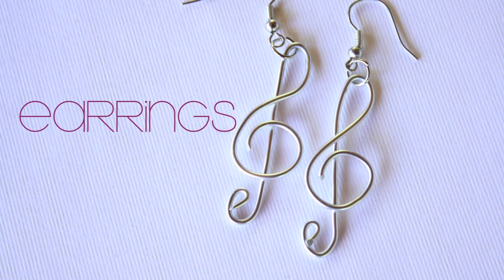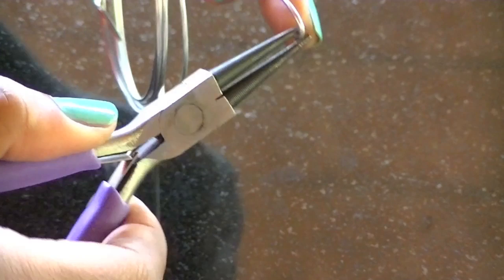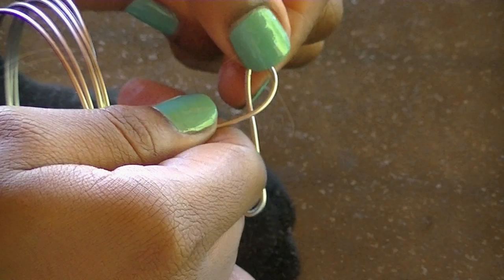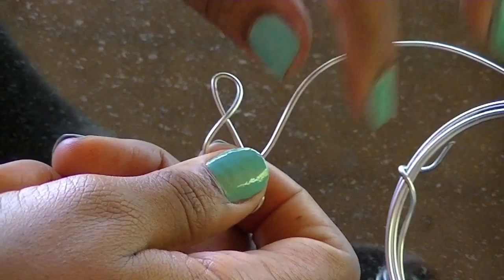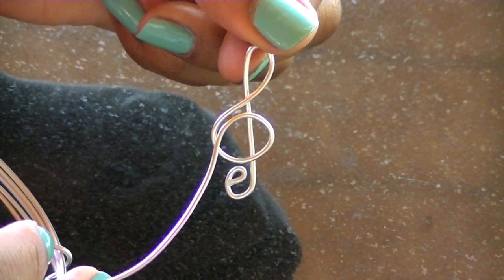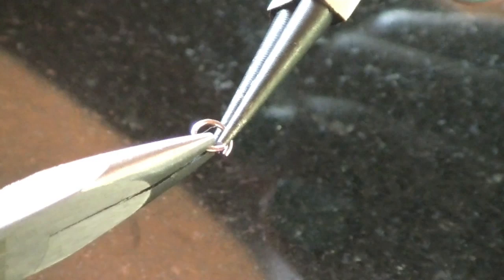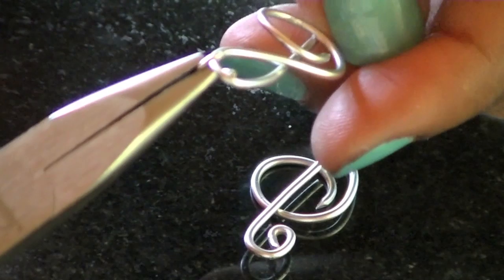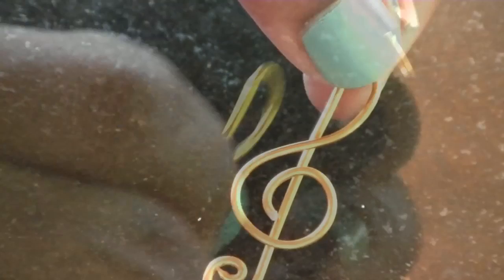Treble Clef - Music Note Wire Pendant (Gold & Silver) Charm Jewelry (Jewellery)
Treble Clef earrings, and necklace. Made with 20 gauge wire, needle nose/ round pliers, wire cutter, jump rings, french hooks, and a chain. You can find all of these supplies at craft stores like Micheal's, Hobby Lobby, Joann Fabrics, or even Wal-Mart.

Obviously I love music very much, and I used to play the clarinet & piano...just not well:) Thus I was inspired to make this musical jewelry set!

Monk Turner + Fascinoma "O Say Can You See The Future"